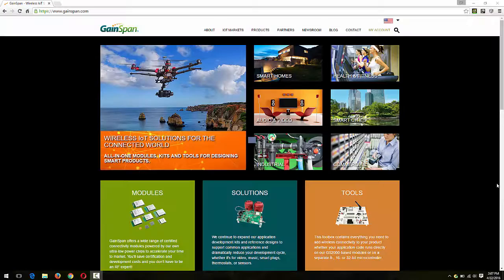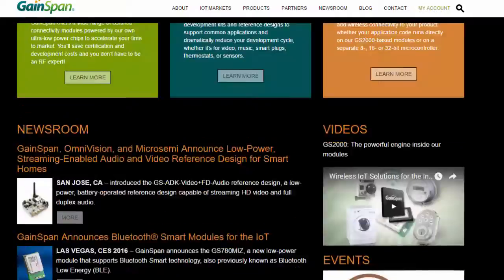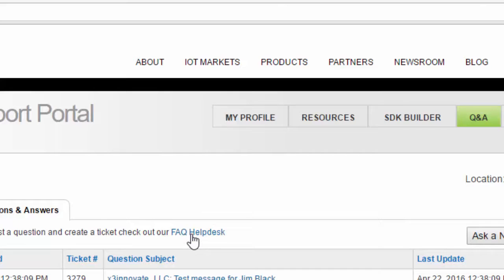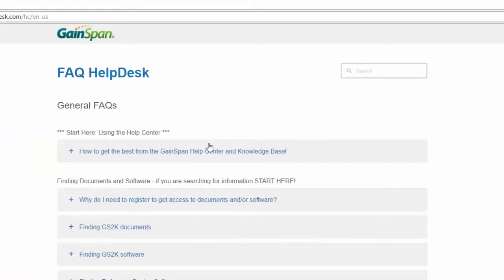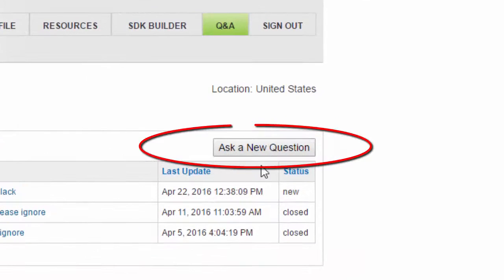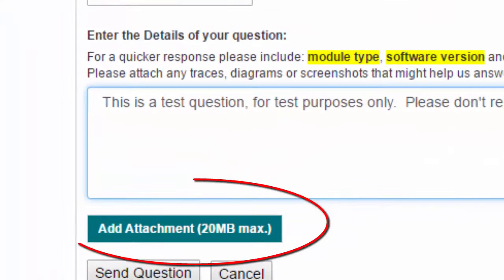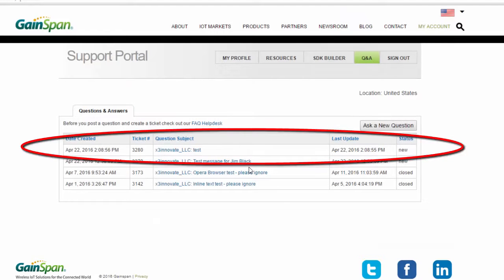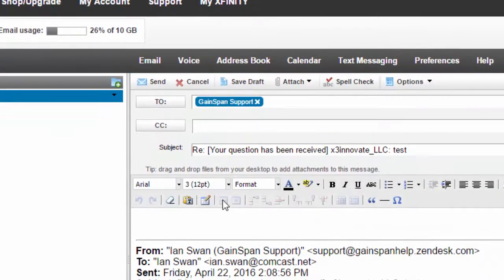Ask a Support Question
GainSpan, creator of wireless IoT solutions for the connected world, provides FREE support to our registered users. This video explains how to create a support question.